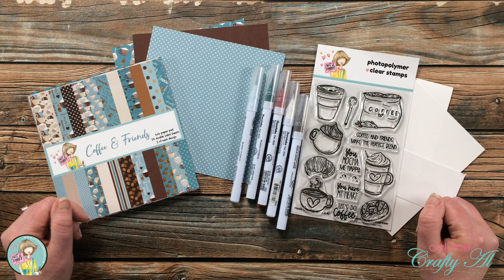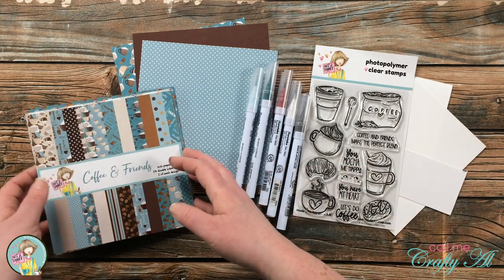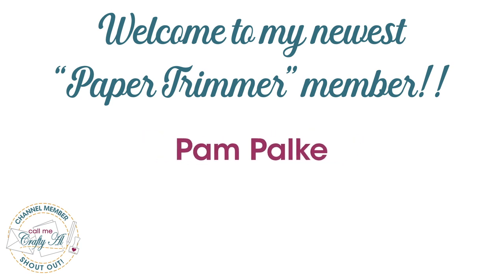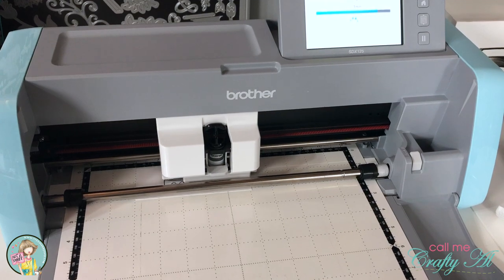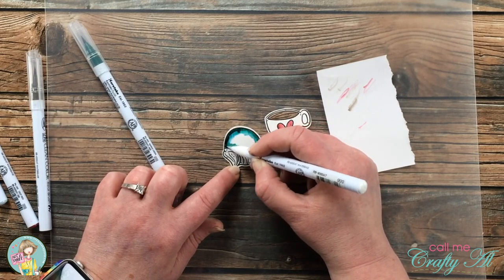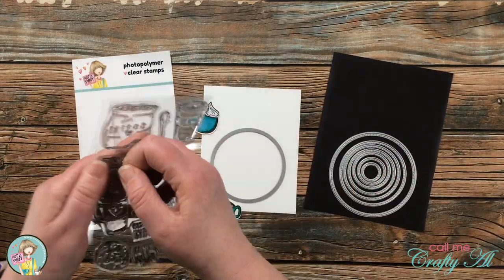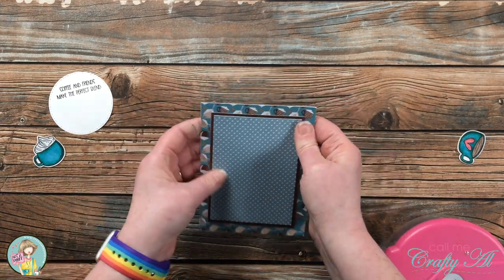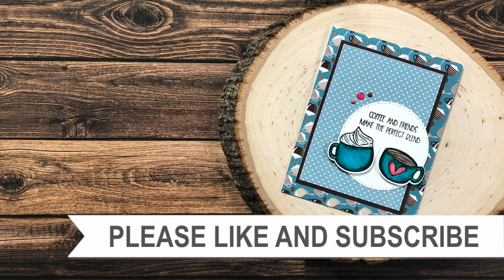"The Perfect Blend" Friendship Card featuring Not 2 Shabby & Brother Scan N Cut SDX125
Hello, crafty friends! Today I am going to show you how to make a quick and easy friendship card using stamps and paper from the Not 2 Shabby “Coffee & Friends” Box of the Month kit. I also give a sneak peek at how I cut out stamped image with my Brother Scan N Cut SDX125.

Related Products**:
   Not 2 Shabby
   Zig Clean Color Real Brush Pens: I used - 068 Deep Brown, 260 Deep Red, 400 Marine Green, 302 Haze Blue, 999 blender
80 pcs *This is what I own*
60 pcs
48 pcs
36 pcs
24 pcs
12 pcs
   Strathmore Bristol Smooth Cardstock
   MISTI Stamping Tool
Versafine Onyx Black Ink
3/4” Foam Tape Roll

HaPpY cRaFtInG!
   Alicia
   Call Me {Crafty} Al